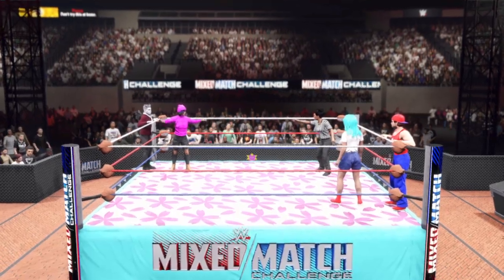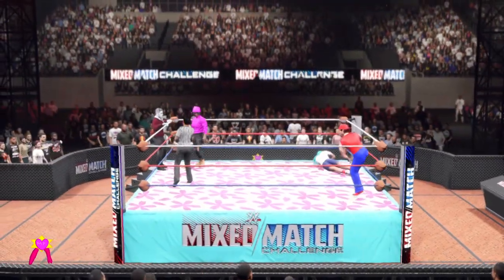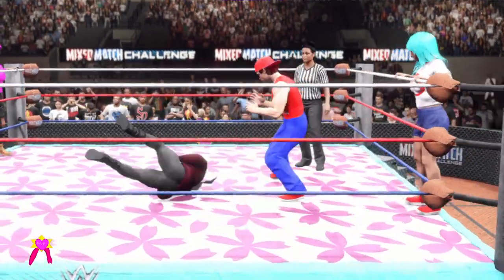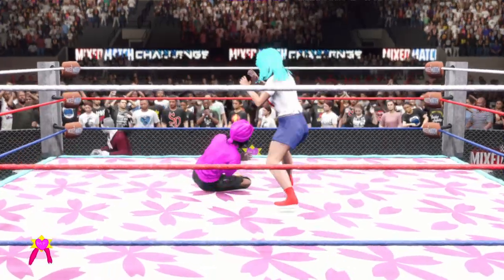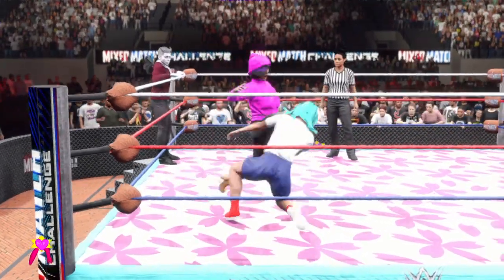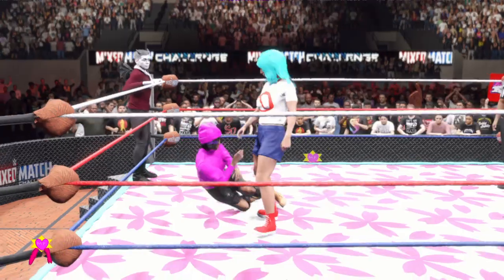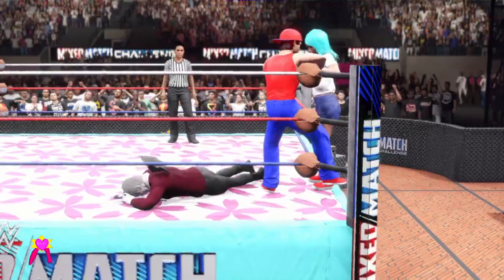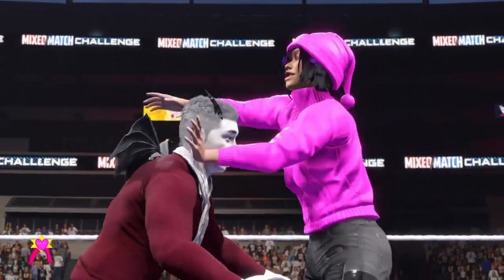Stephanie Crawford and selever vs chris and Kaity (custom mixed gender r2,m1)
Little trouble i had... but using my
Memory.

U.S. Parody and Copyright Law: Notwithstanding the provisions of sections 106 and 106A, the fair use of a copyrighted work, including such use by reproduction in copies or phonorecords or by any other means specified by that section, for purposes such as criticism, comment, news reporting, teaching (including copies for classroom use), scholarship, or research, is not an infringement of copyright.